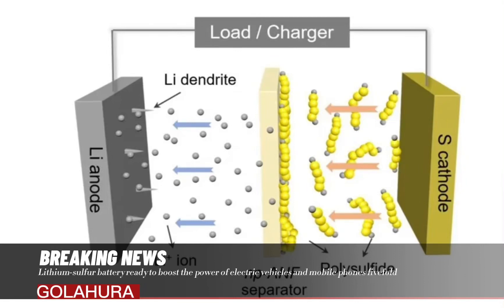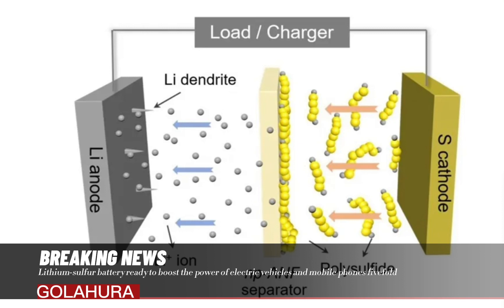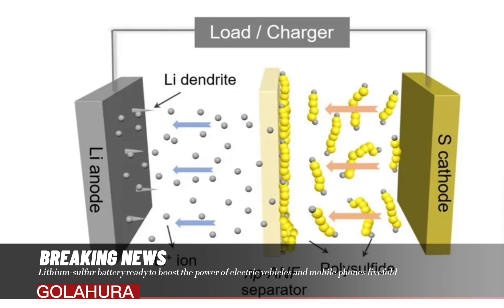Lithium-sulfur battery ready to boost the power of electric vehicles and mobile phones fivefold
Monash researchers led by PhD student Declan McNamara,
Reaction of the lithium anode and sulfur cathodes, with each other has been a long-standing problem, with lithium-sulfur batteries
By using a nanoporous polymer-coated lithium foil anode in the battery, the researchers managed to retain more energy in the battery, and halve the cost compared to lithium-ion batteries